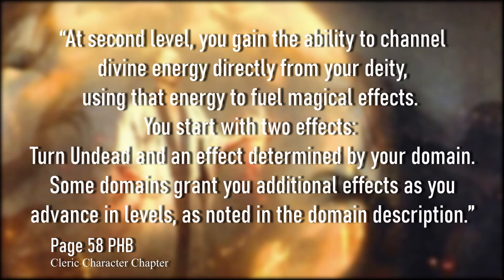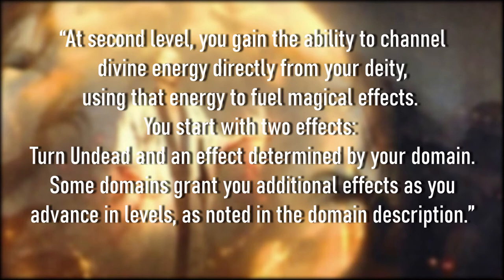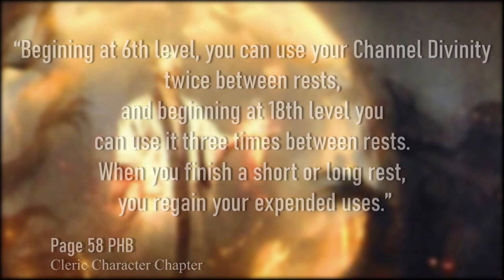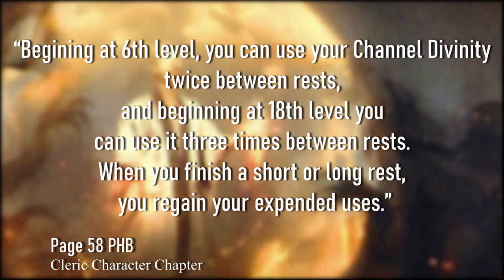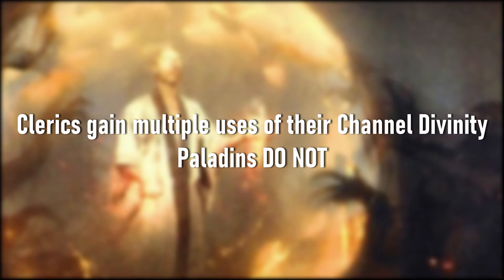Channel Divinity - Table Top Quill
Hey everyone, here is another break down of something that I think everyone should get a refresher on. What is it? well reading the title is kind of a hint! Channel Divinity is one of the best abilities in the game and I think it needs some explaining on some of the small wordings and word choices it has in its description. Also, the amount of times you can use it and get it back is important. Just a simple and short video overall on the breakdown of Channel Divinity!

Follow the Channel on Twitter: @TableTopQuill
Follow the Channel on Instagram: @table_top_quill

Look out for more D&D and MTG content in the future!

If you see this you're now a Cleric of Rafa!